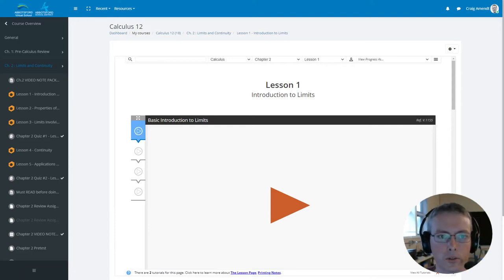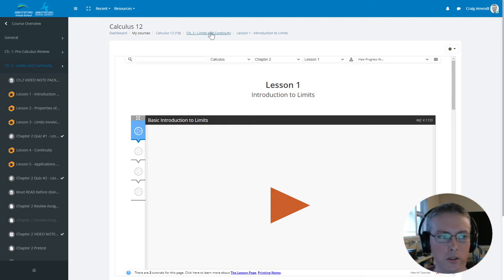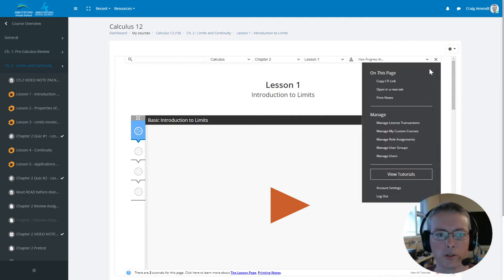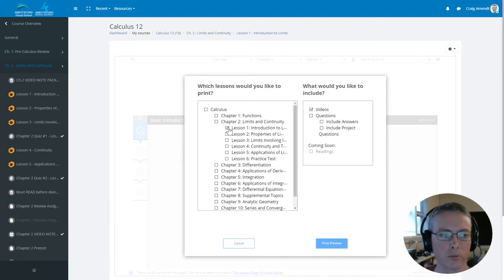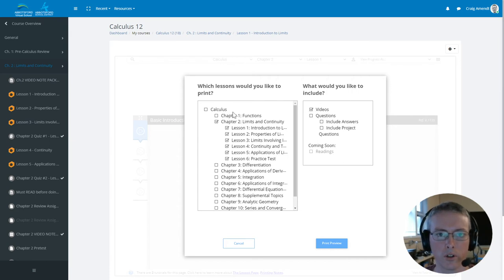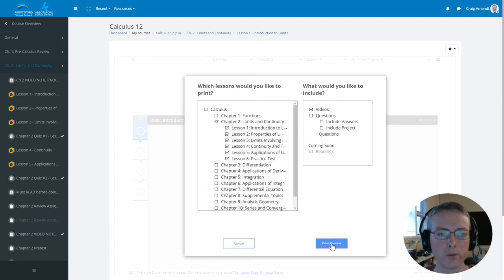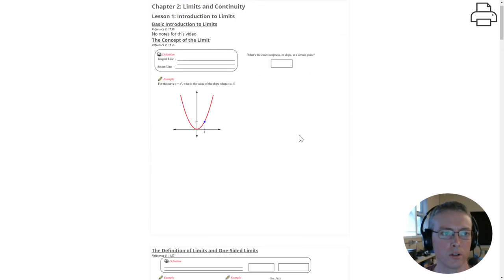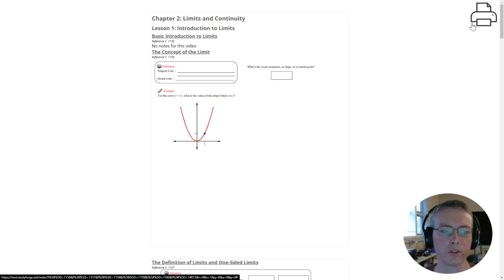print notes in Studyforge